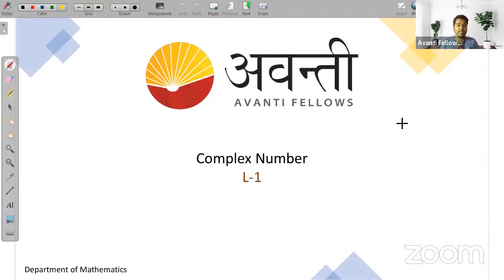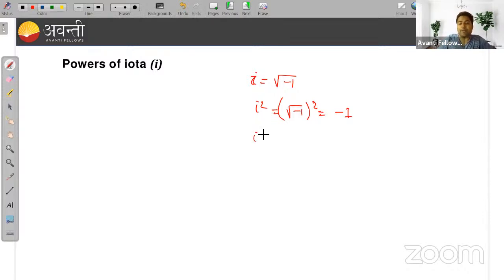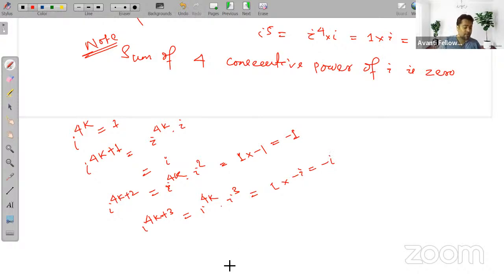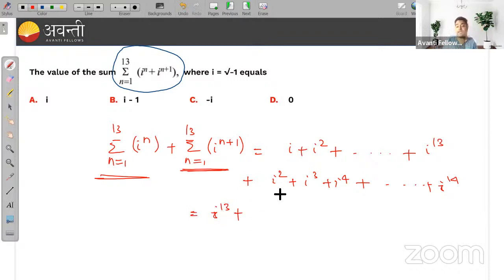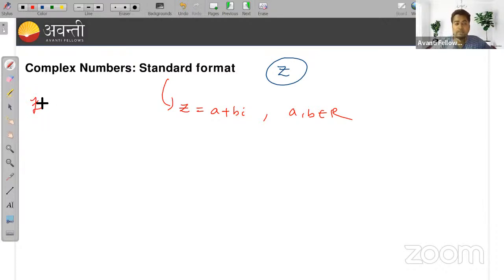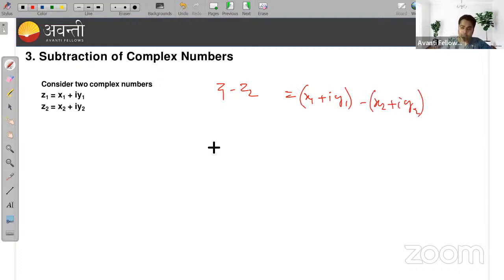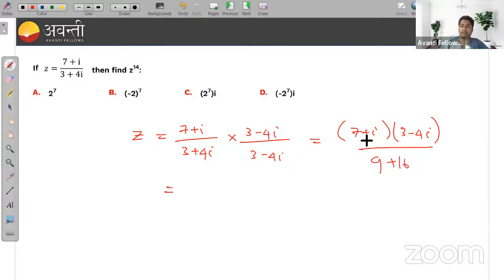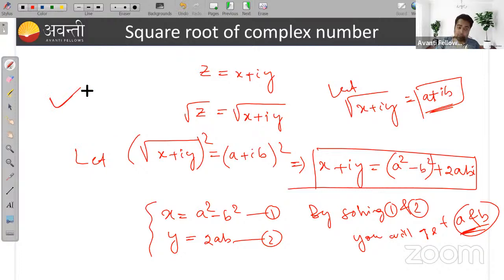[20th Feb ] 11th Math Enable+ (English) - Complex Number L-01